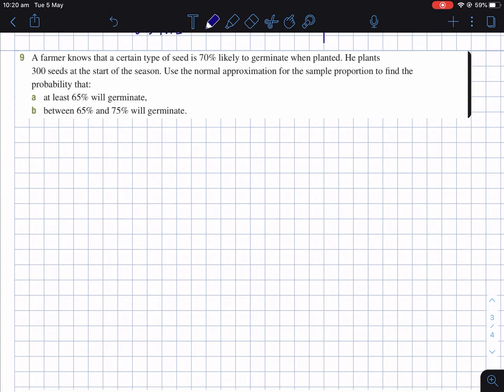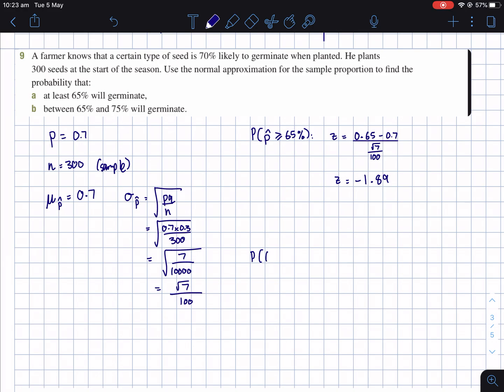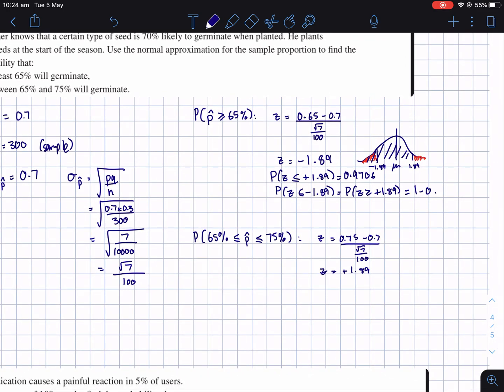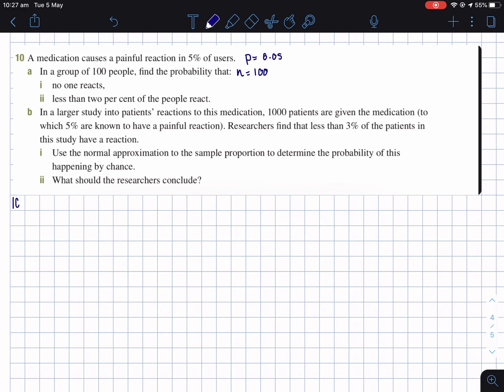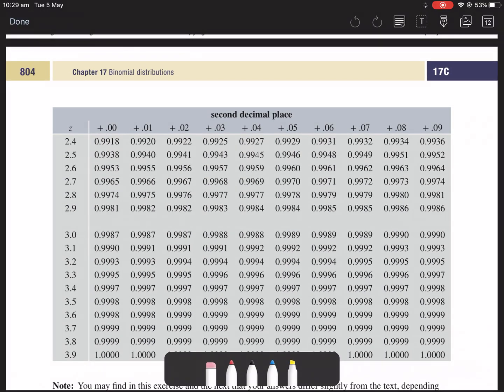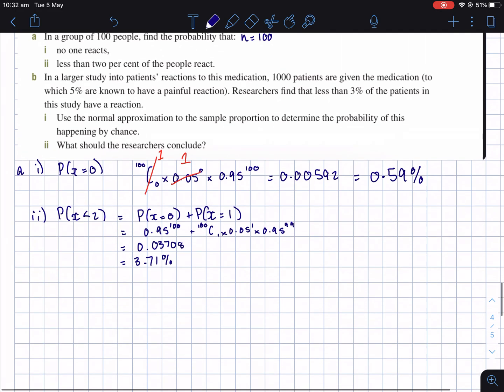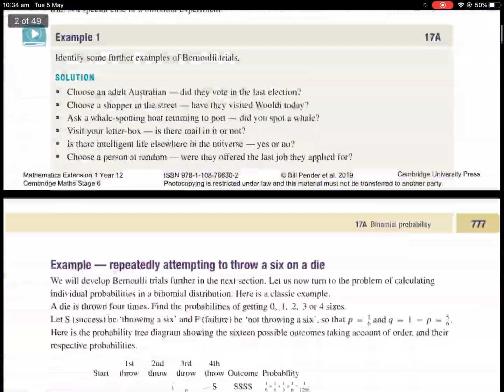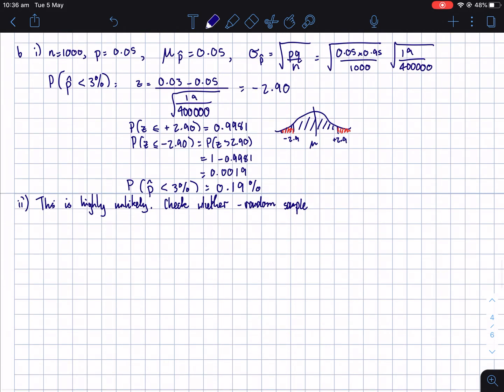2020 Year 12 Maths Extension 1 Ex 17d Questions 9 and 10